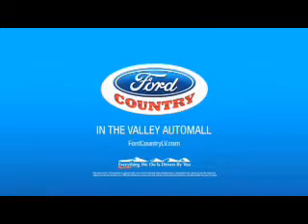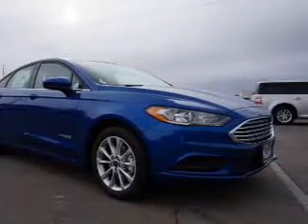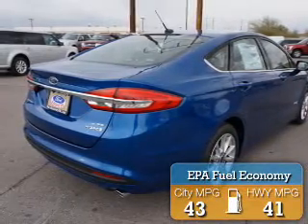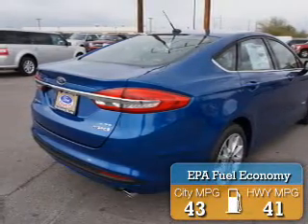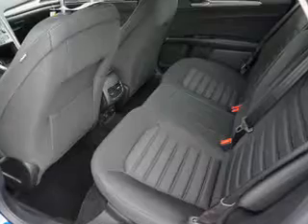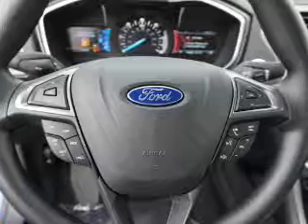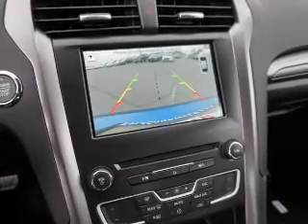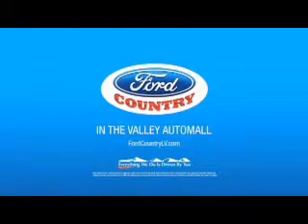2017 Ford Fusion Hybrid 56227 - Henderson NV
Year: 2017
Make: Ford
Model: Fusion Hybrid
Trim: SE
Engine: 2.0 liter 4 Cylindercylinder FWD
Transmission: CVT
Color: Blue
Mileage: 1
Address:
VIN:3FA6P0LU7HR264791